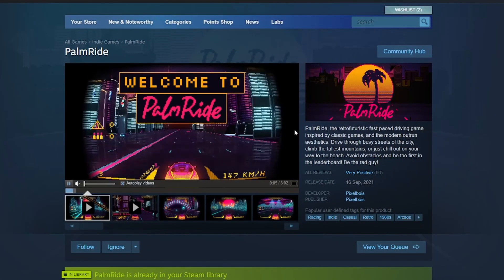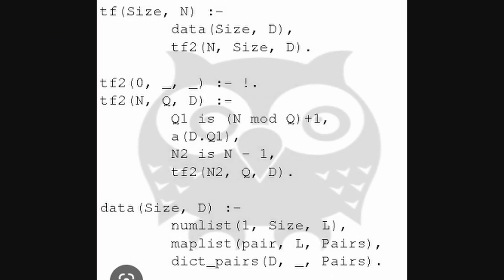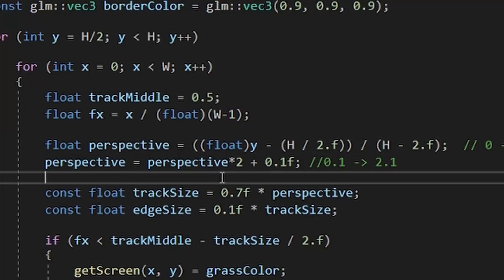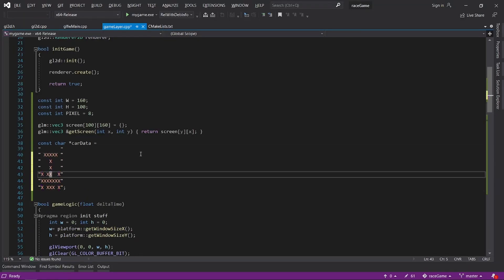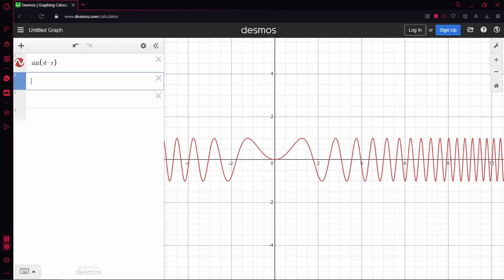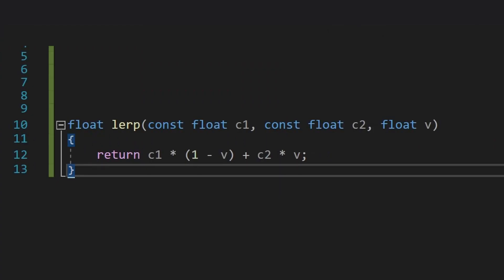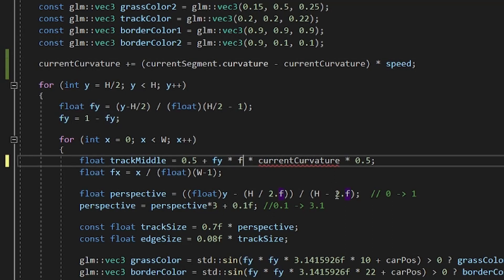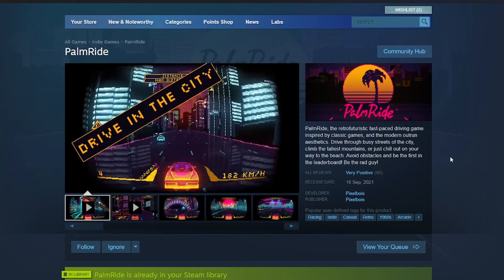Making a retro racing arcade game in C++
In this video, I will remake PalmRide from C# to C++

If you also want to learn how to start game development in c++ check out this video